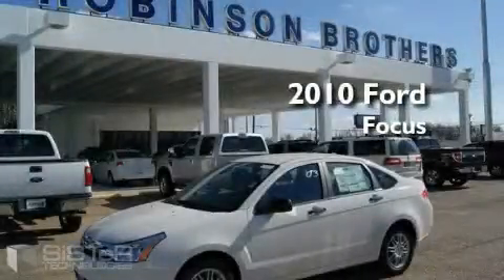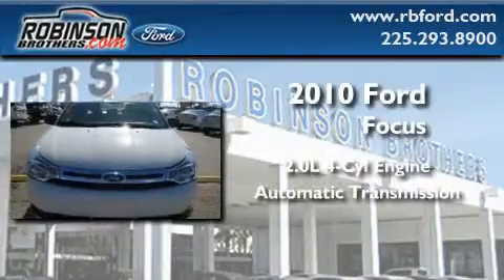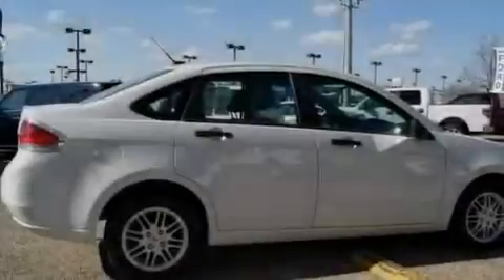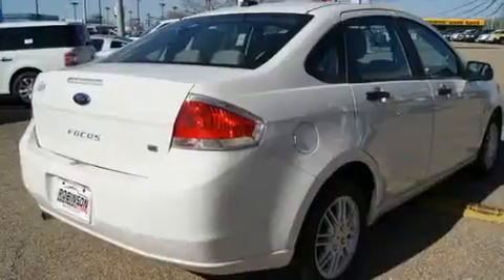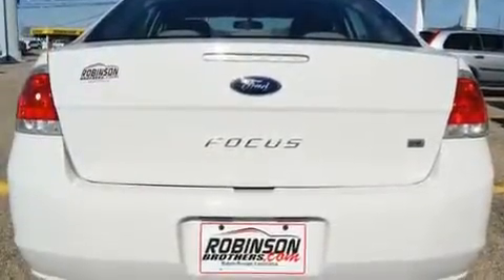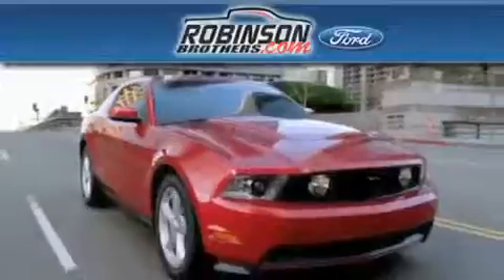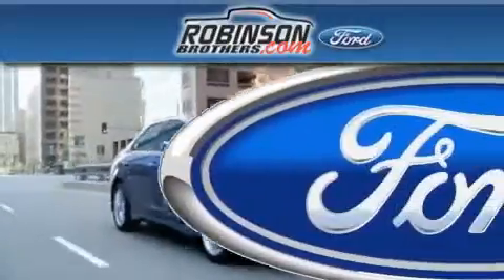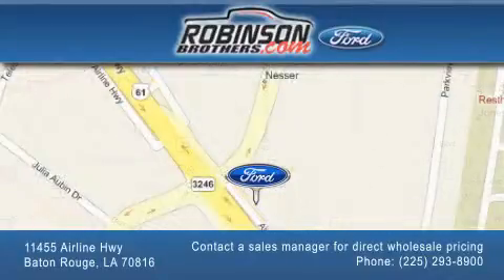2010 Ford Focus Baton Rouge LA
Year: 2010
 Make: Ford
 Model: Focus
 Engine: 2.0L I-4
 Trans.: automatic
 Exterior: White Suede
 Miles: 1
 Interior: Medium Stone Cloth Seats
 Stock: